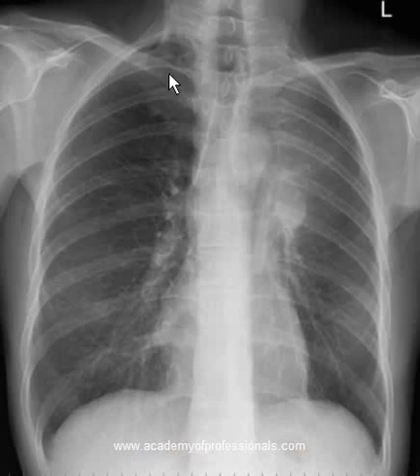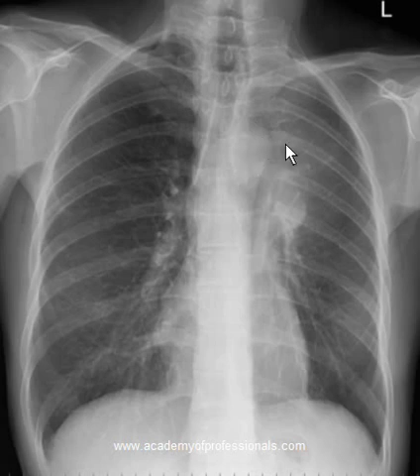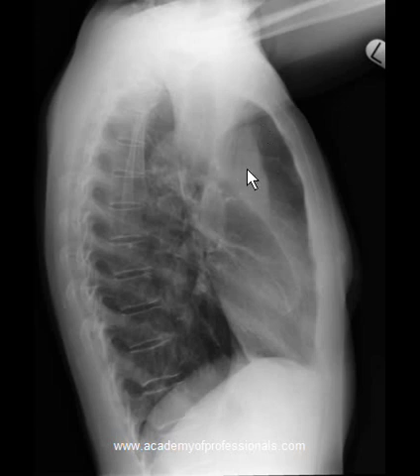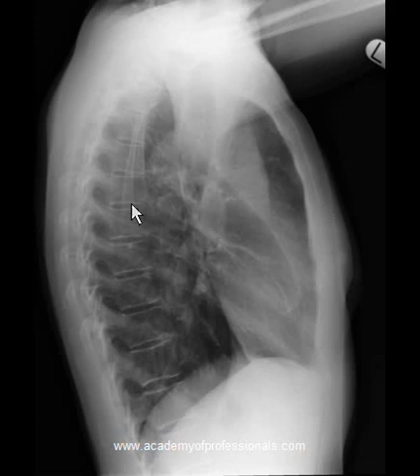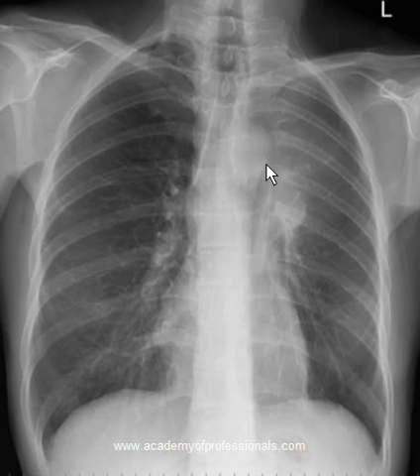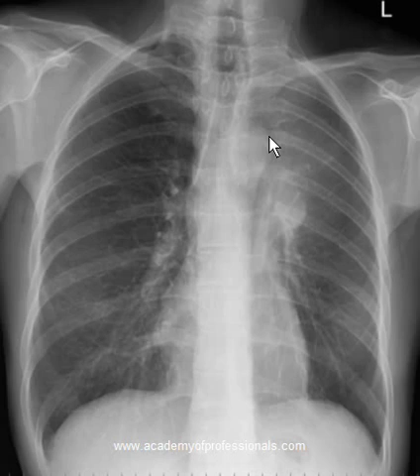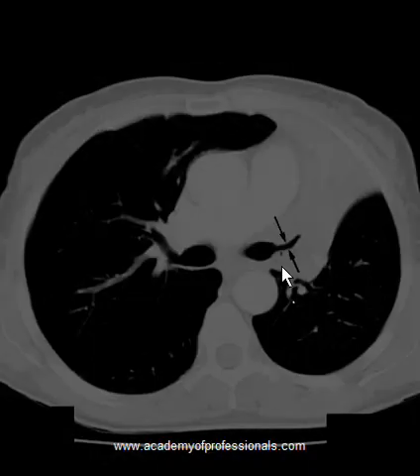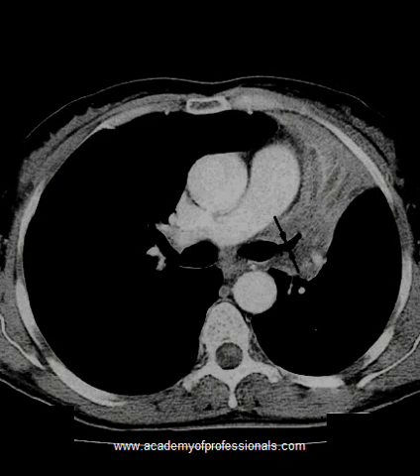Chest x-ray, left upper lobe collapse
The video will shed some light on left upper lobe collapse.